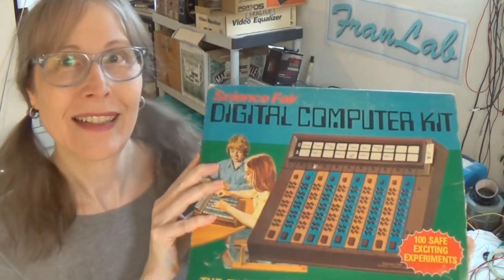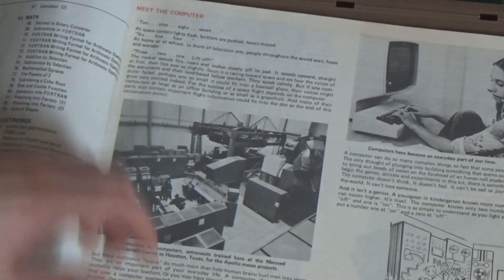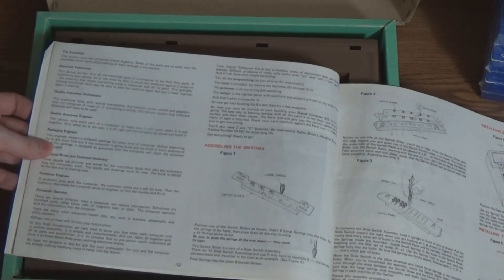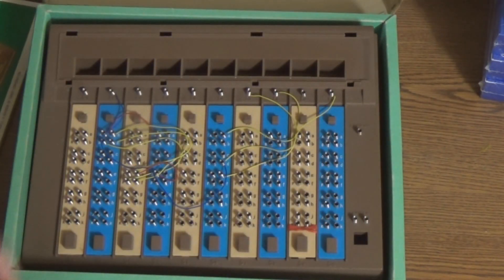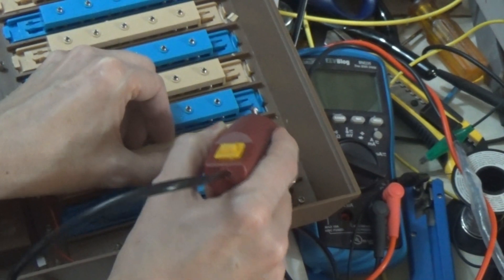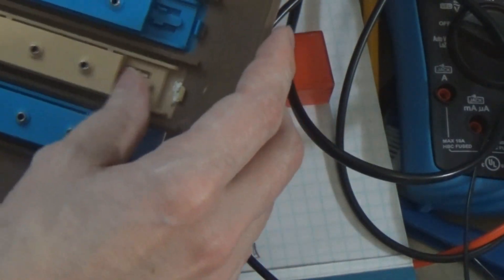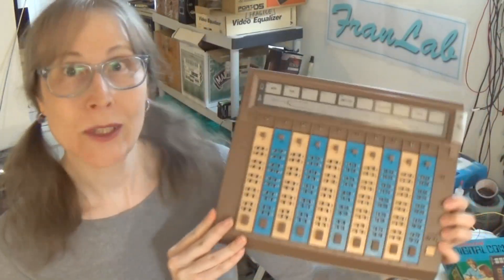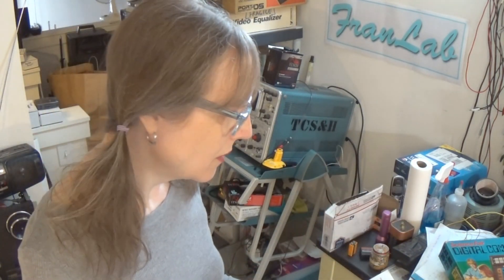1977 Tandy Digital Computer Kit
Fun or not fun?  You be the judge! My original Spin Welding video - Music by Fran Blanche